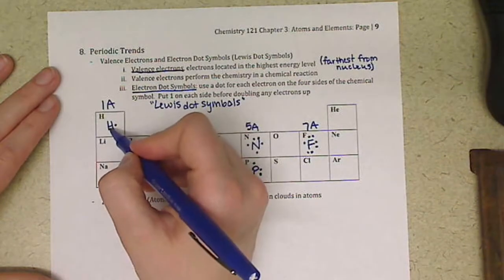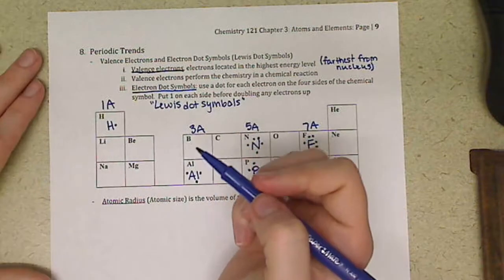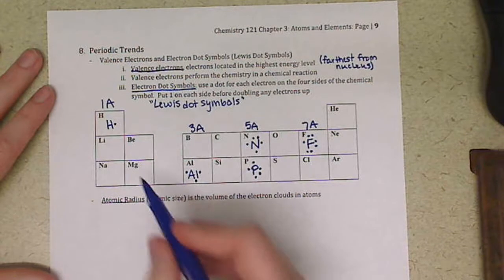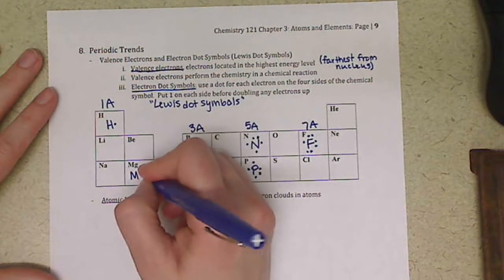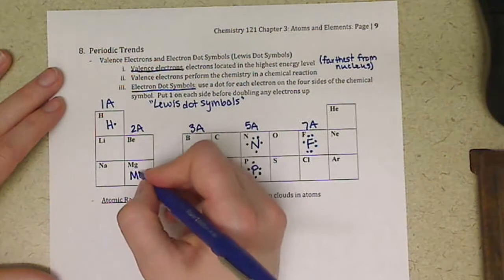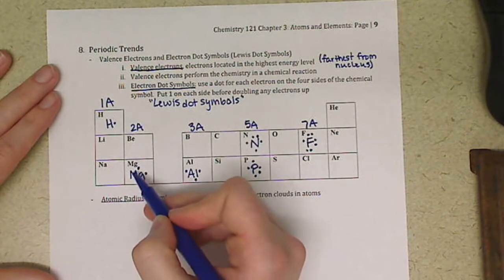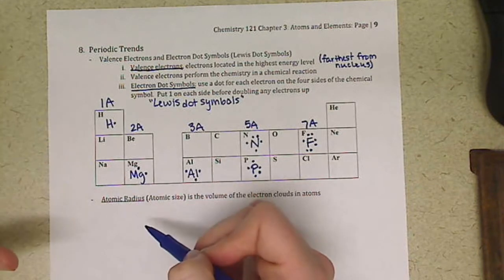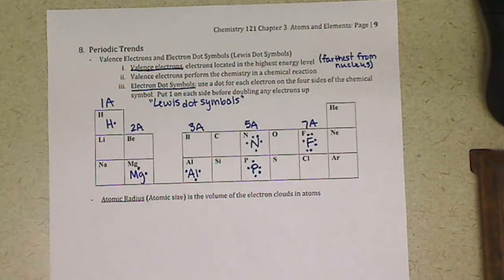Chem121 Periodic Trends Valence Electrons 3.8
Part 1 of the 3.8 section video.  This goes over valence electrons, how to determine how many the atom has, and Lewis Dot structures (electron dot structures)